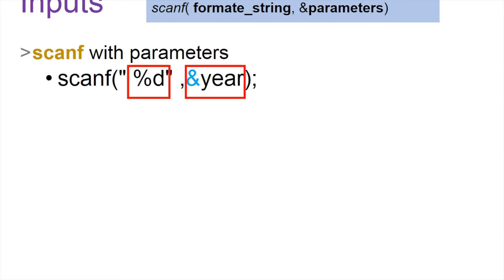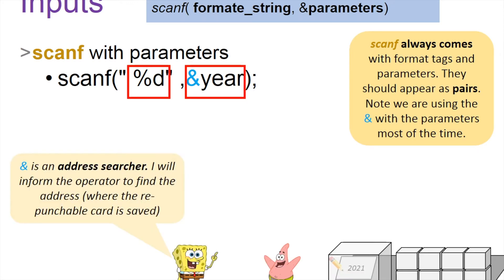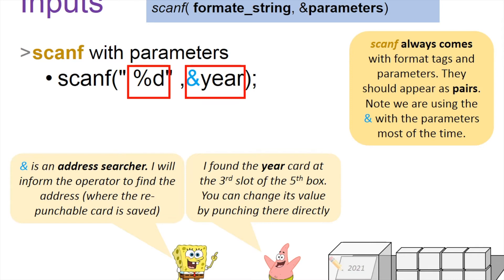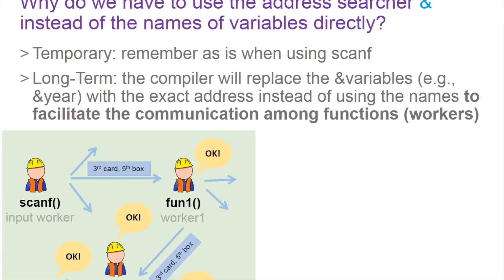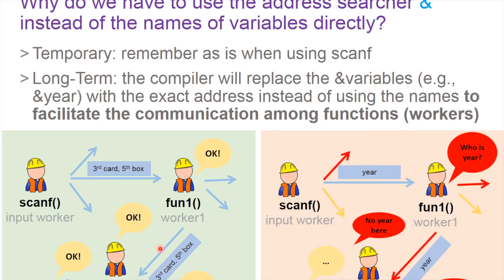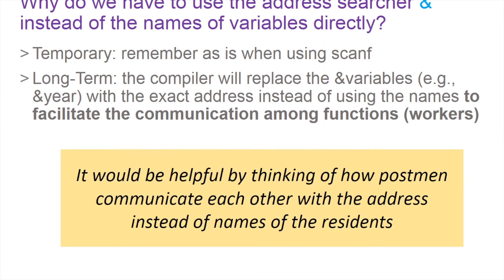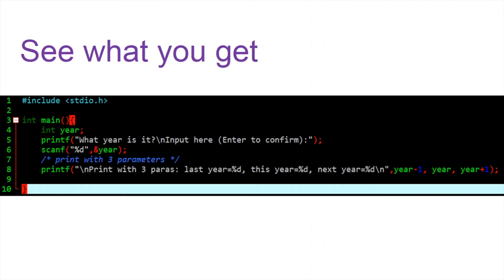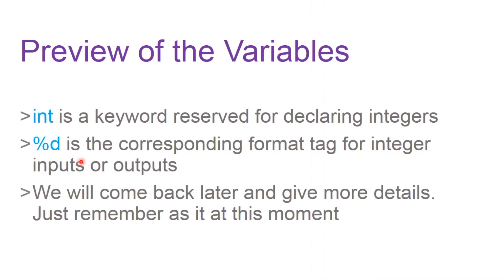Lecture 2 (Get Ready)-Part6-Use Scanf for User Inputs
C4Coffee (Coding Fun & Free) - COMP 1011 @ PolyU - C Programming

How to scanf for taking user inputs